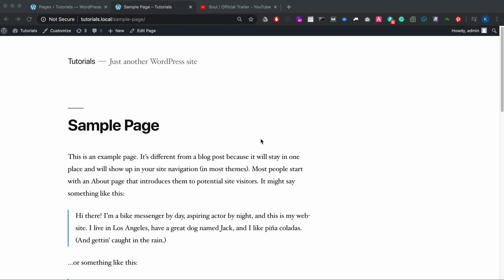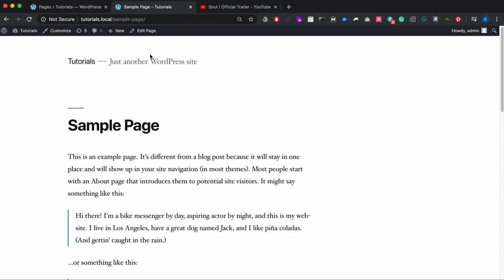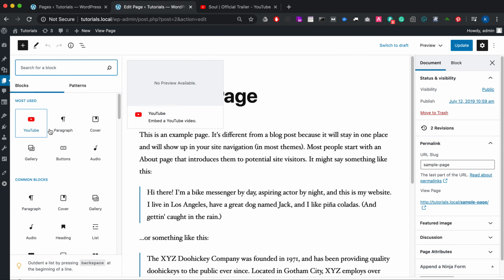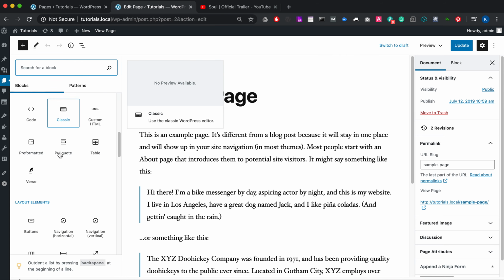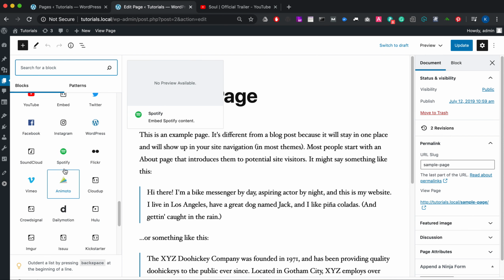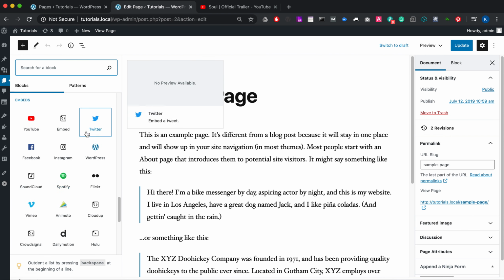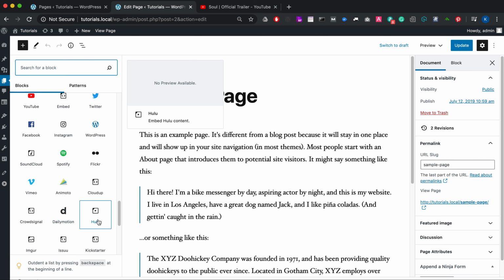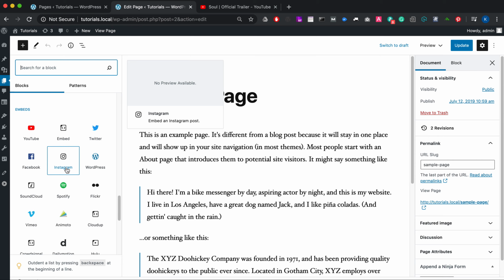Embedding a YouTube or Vimeo Video in WordPress using the Block Editor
The new WordPress Block Editor makes adding a YouTube or Vimeo Video extremely easy.  Watch this tutorial to learn how to add video to your posts and pages.